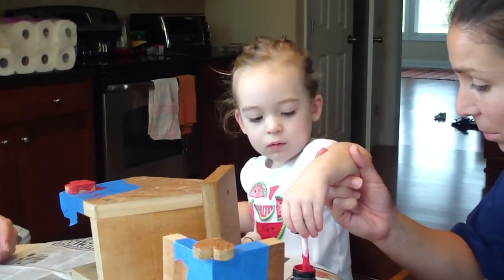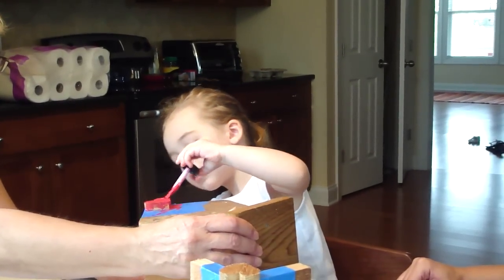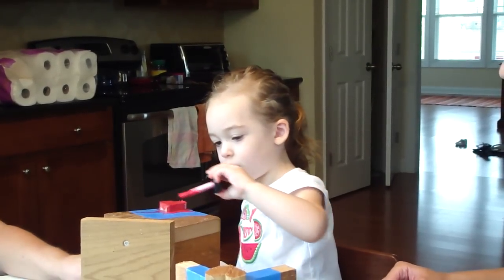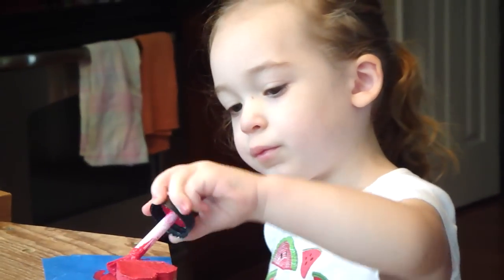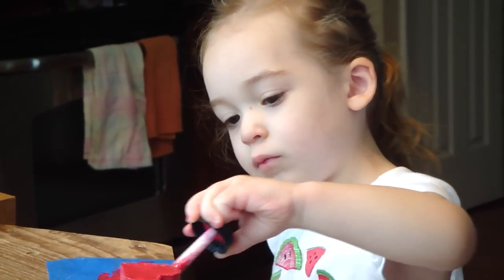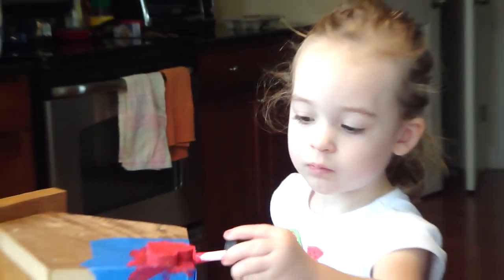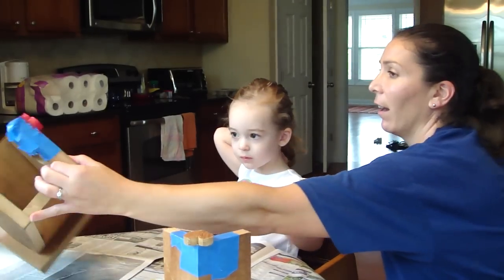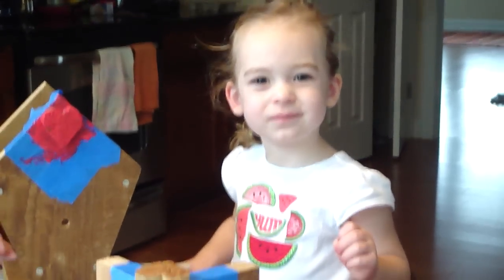Olivia painting more birdhouses